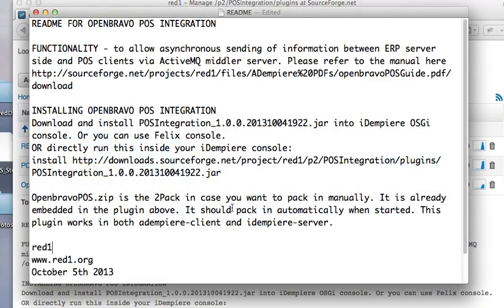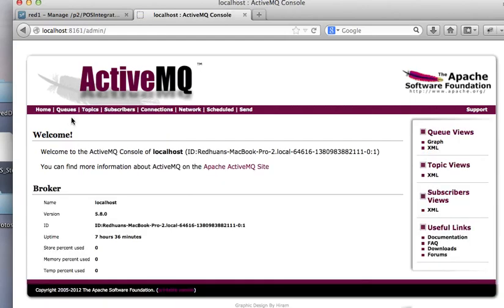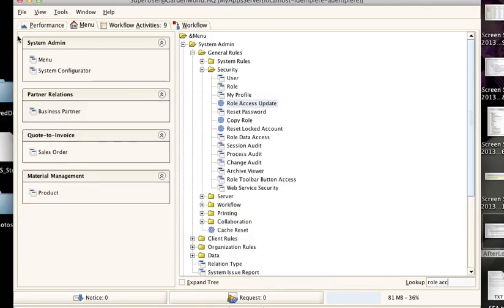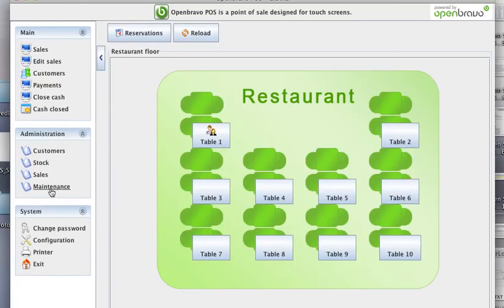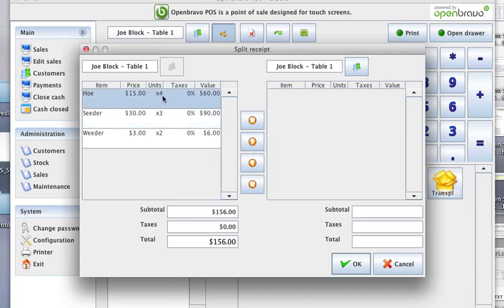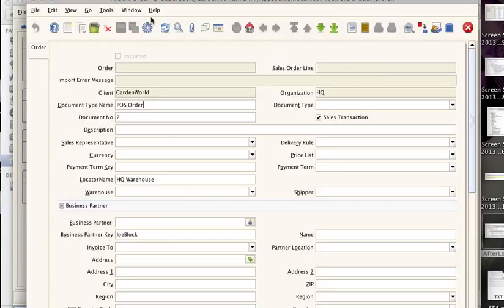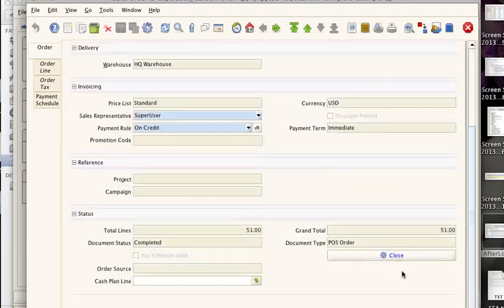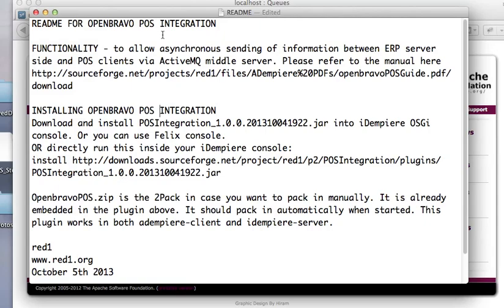Openbravo POS Integration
FUNCTIONALITY - to allow asynchronous sending of information between ERP server side and POS clients via ActiveMQ middle server.

INSTALLING OPENBRAVO POS INTEGRATION
Download and install POSIntegration_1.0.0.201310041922.jar into iDempiere OSGi console. Or you can use Felix console.

OpenbravoPOS.zip is the 2Pack in case you want to pack in manually. It is already embedded in the plugin above. It should pack in automatically when started. This plugin works in both adempiere-client and idempiere-server.
For server-side ERP you have to use the latest iDempiere 1.0.c. Please refer